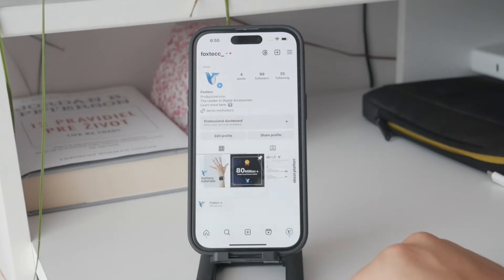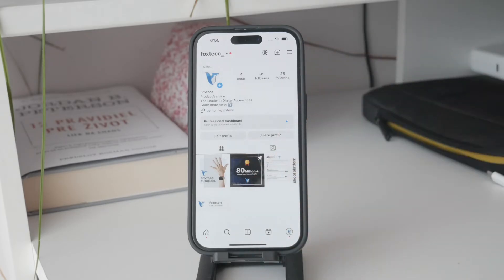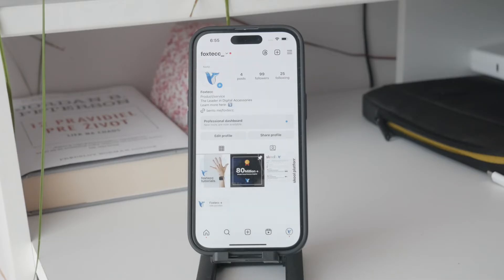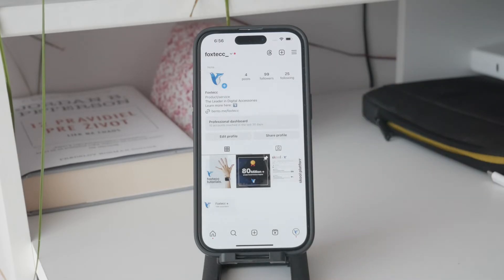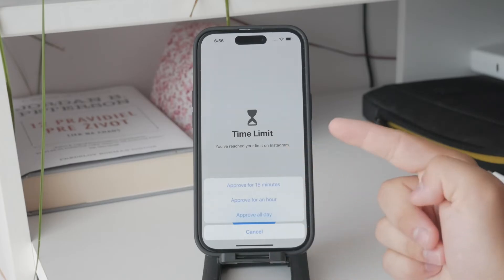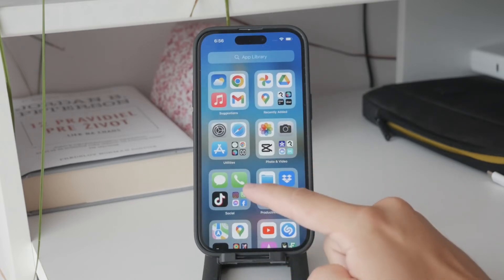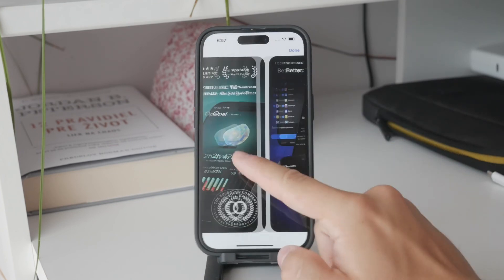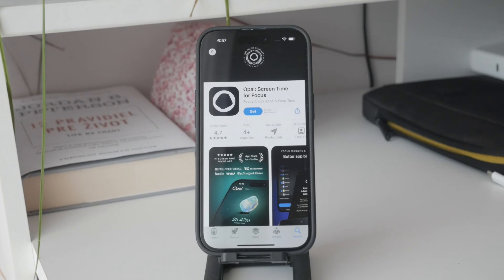How to Ignore Time Limit on iPhone (tutorial)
This time, I'm gonna show and explain to you, how you can ignore the time limit set for certain apps, there are some things you should know about it, so I'm gonna tell you how it's done.